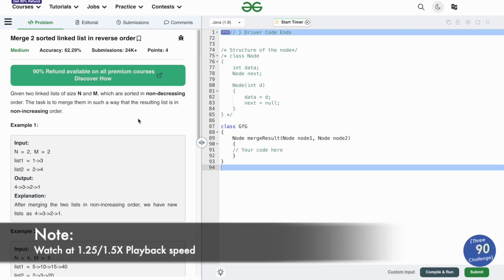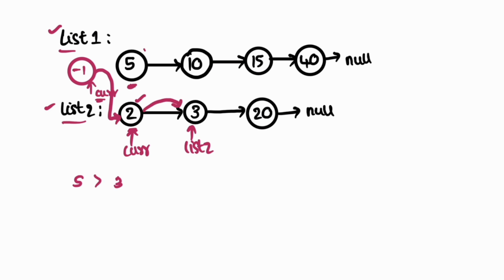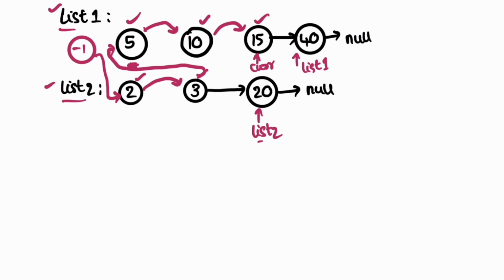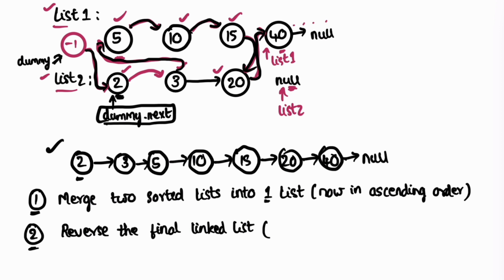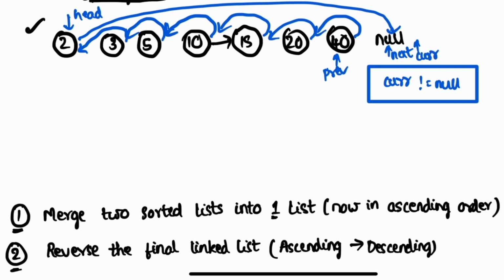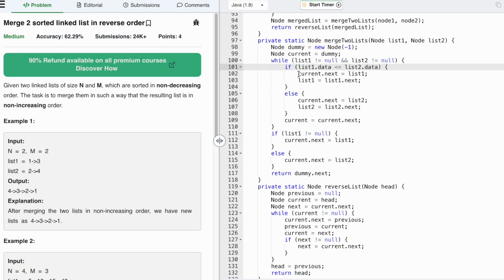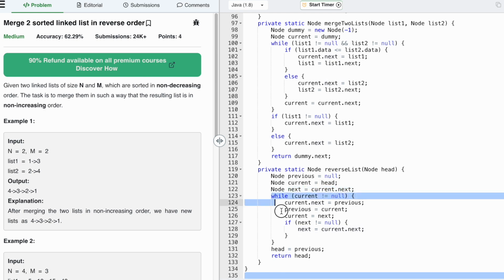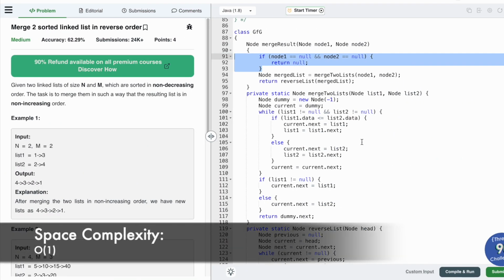GeeksForGeeks POTD | Merge 2 sorted linked list in reverse order | Medium [Java]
This video has the Problem Statement, Solution Walk-through and Code  for the GeeksForGeeks Question: Merge 2 sorted linked list in reverse order, with Time Complexity of O(n) and Space Complexity of O(1).

Time Stamps ⏱️:
0:00 - Problem Statement
0:48 - Solving the Problem
6:58 - Code & Dry Run [Java]
10:30 - Time & Space Complexity
GeeksForGeeks Practice
GeeksForGeeks DSA Problems
GeeksForGeeks Merge 2 sorted linked list in reverse order
Merge 2 sorted linked list in reverse order
Merge 2 sorted linked list in reverse order GeeksForGeeks Solution
Merge 2 sorted linked list in reverse order Java Solution
GeeksForGeeks Practice DSA questions
Merge 2 sorted linked list in reverse order solution
GeeksForGeeks Medium Solutions
Developer Docs GeeksForGeeks
Merge 2 sorted linked list in reverse order Developer Docs